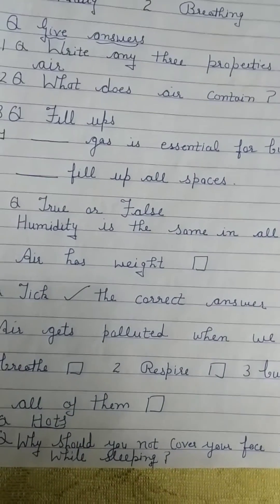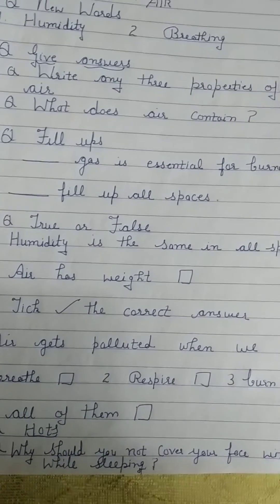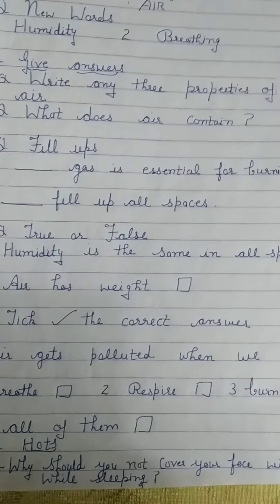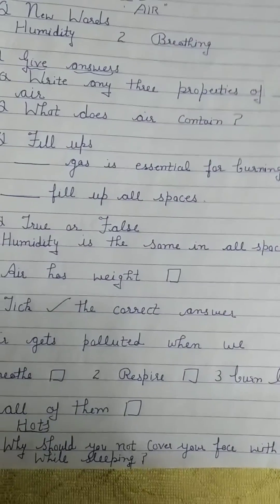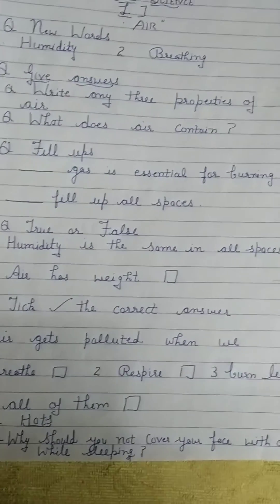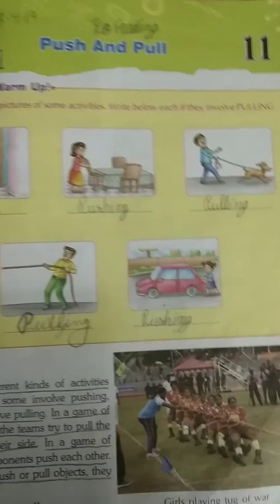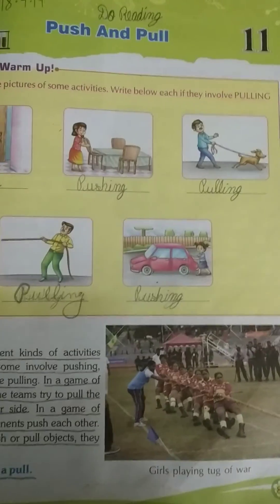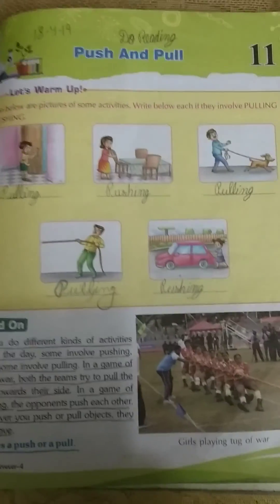Class-4, Subject-Science, Video-15, Chapter-11(Push and Pull), Part-1 by Mrs Varsha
Class-4th
Subject-Science
Video- 15
Chapter- 11(Push and Pull)
By-Mrs Varsha
 part-1